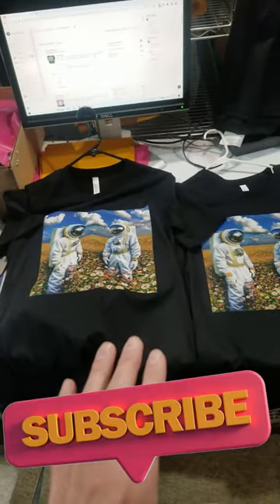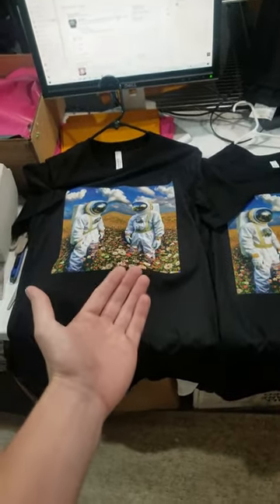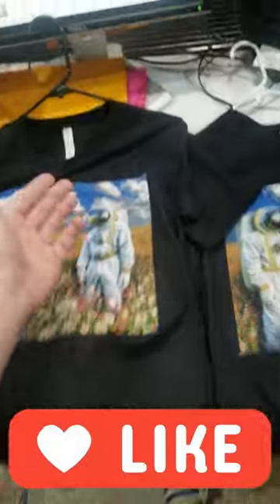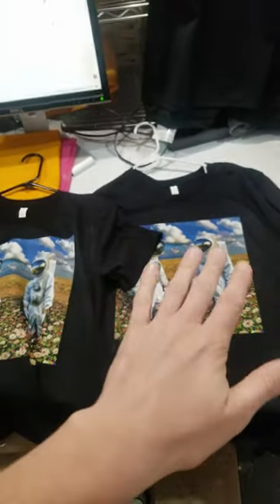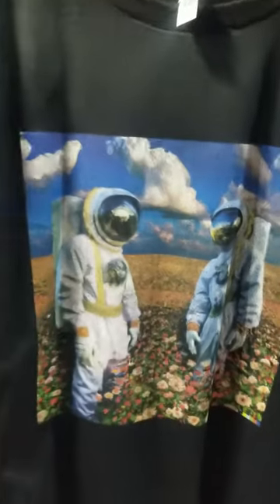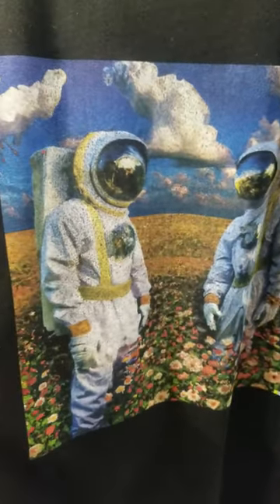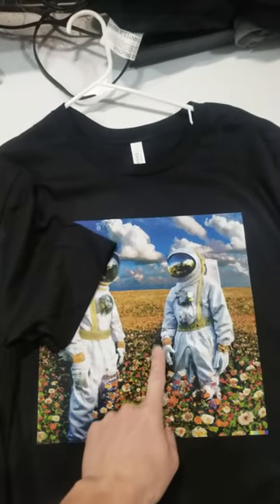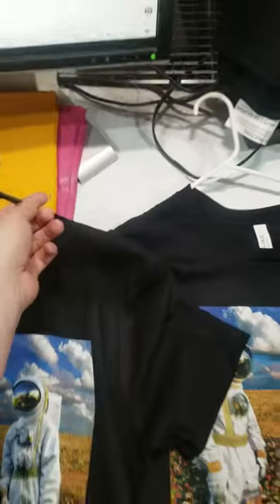DTG Printing Tip for Double Sided Prints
DTG printing tip for double sided prints. It's important to follow this pattern when printing double sided prints. I'll show you the results if you don't...